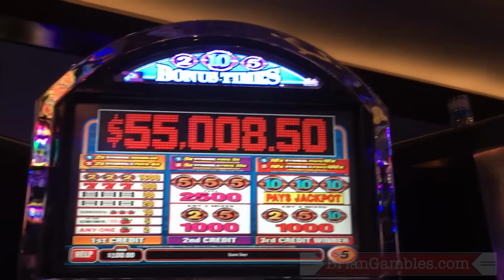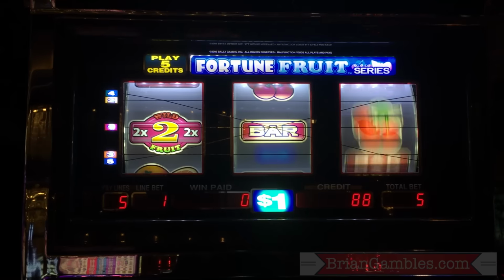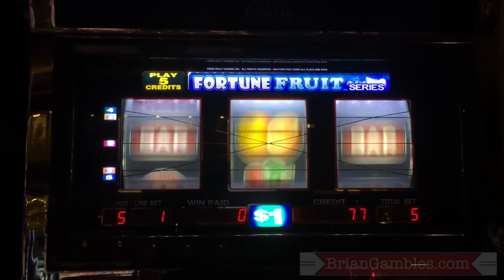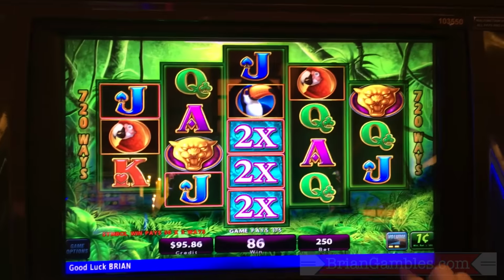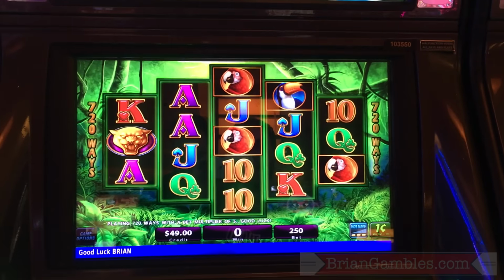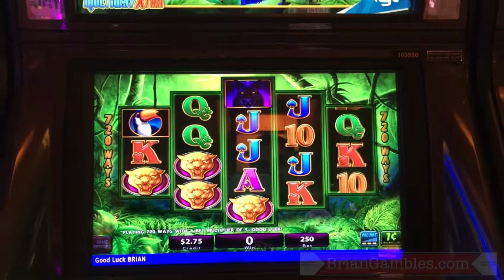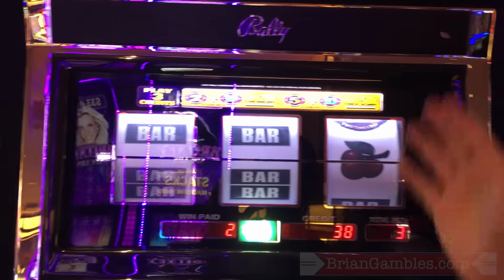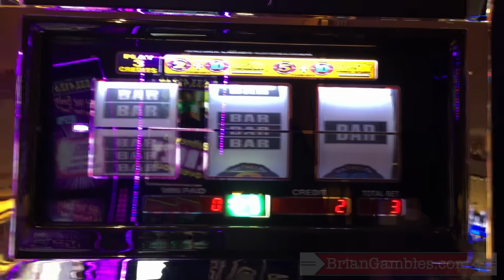Sexy (Fruity) Multipliers! ✦ MULTIPLIER MONDAYS ✦ Live Play Slots / Pokies in Las Vegas and SoCal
Sexy (Fruity) Multipliers! ✦ MULTIPLIER MONDAYS ✦ Live Play Slots / Pokies in Las Vegas and SoCal.  Playing 2x5x10x Bonus Times, Prowling Panther and Wild Fruit Slot Machines

- Monthly High Limit Group Slot Pulls Dates
- FREE Games for your Mobile
- Casino Apparel, Poker Chips, and DEALS!
- Submitting Your Big Wins to be included in a video!
- Join Brian for a Private 1 on 1 Gambling Session
- FAQ Section
- Submitting Questions or Comments
- Sending Fan Mail

Going to the Casino?  You will need your Casino Swag!!

Regular Mail and Packages (FedEx and UPS, see below)
can be Mailed to:
Brian Christopher
P.O.BOX 561771

FedEx and UPS Packages must be Mailed to:
Brian Christopher
3894 Crenshaw Blvd, # 561771

love u by Razihel